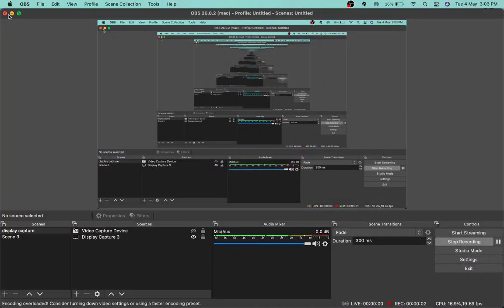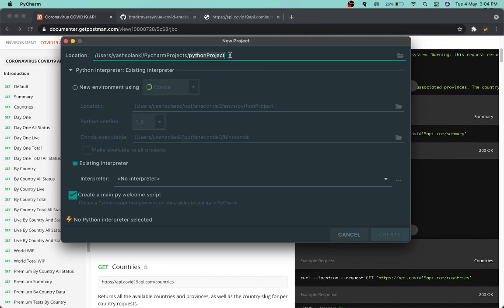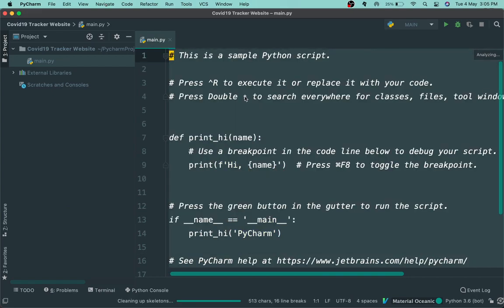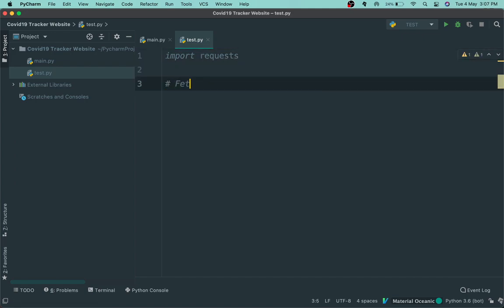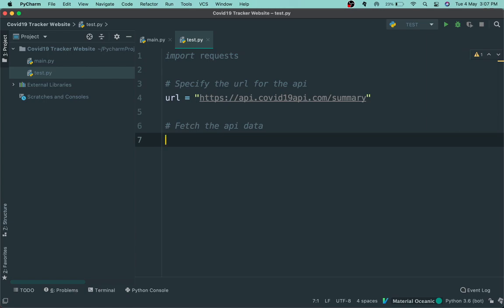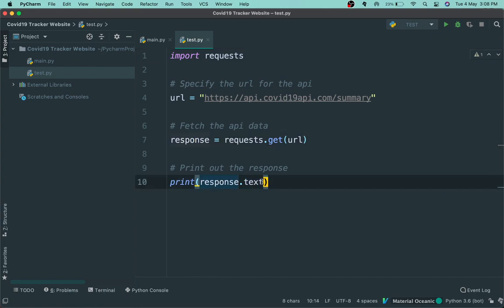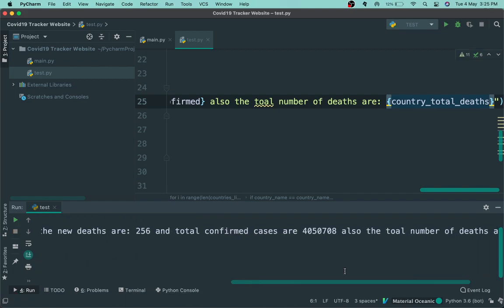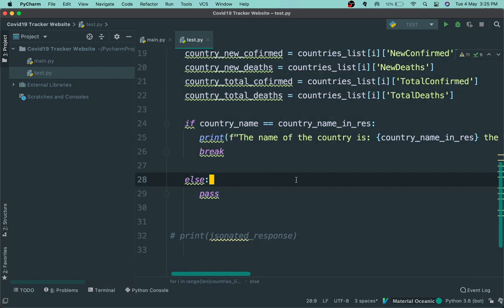Covid 19 Tracking Website in Python (Part-1)